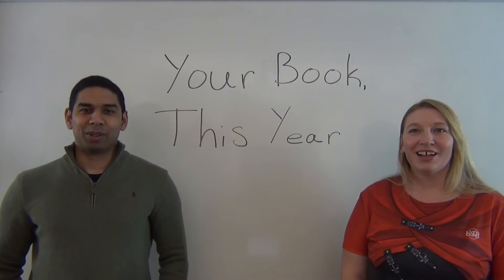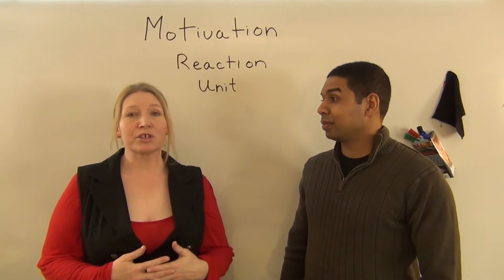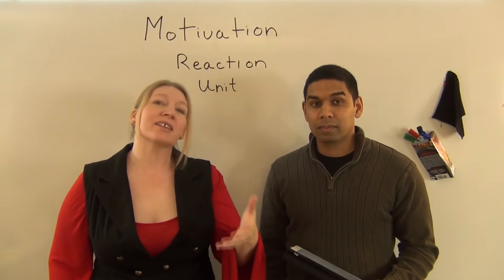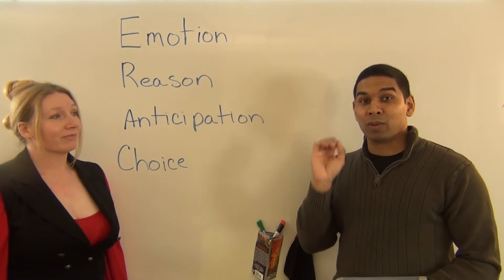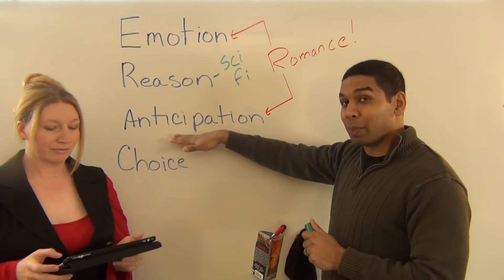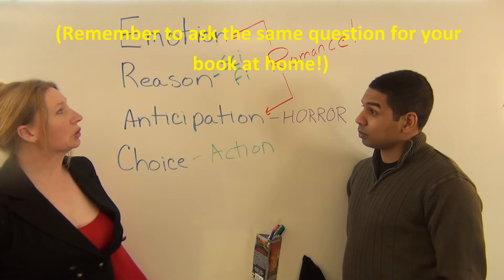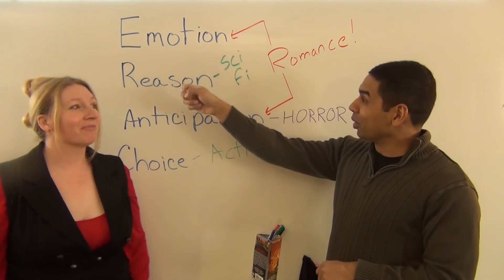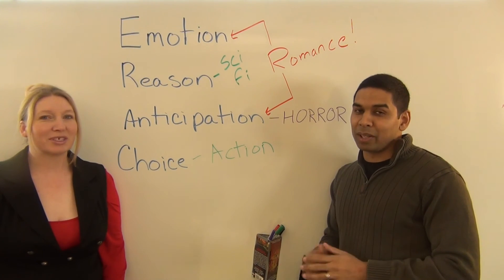Episode 8 - Making your characters react the RIGHT way; Motivation Reaction Units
Action scenes falling flat?  Emotional reveals having no... punch?  This week, Stila and Shuvom summarize the advice of 3 famous authors to show you how to make your book's characters react the right way, in the right order, to things.

Also, you should have 7000 words written by this point to keep up with Stila to have your first book done by the end of the year, and we check in on Stila's progress.

A weekly video series about writing a book from start, to finish and everything we can think of in between.  Stila Webb is writing her first novel in time with the series and so can you.  Follow along and you too can have Your Book, This Year.

Jim Butcher: (If you didn't read it last week, read it this week!)

Shuvom's military sci-fi book, "Infinity Squad", now FREE on Amazon!